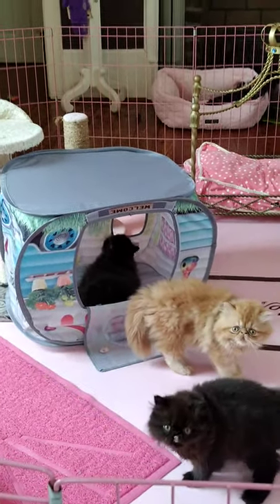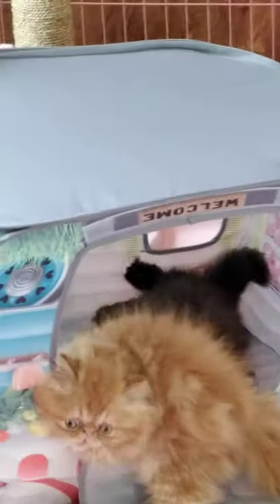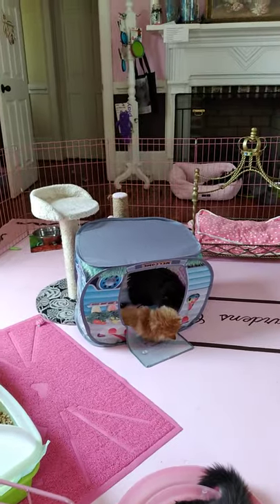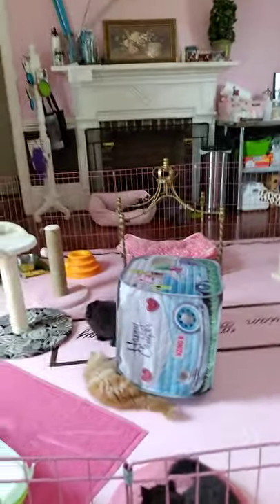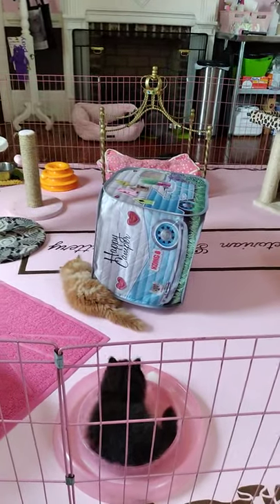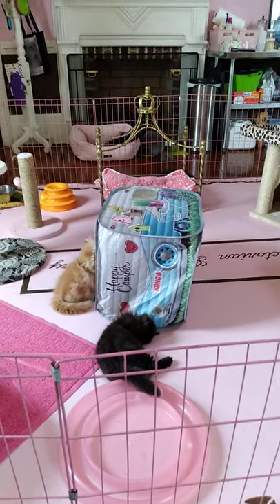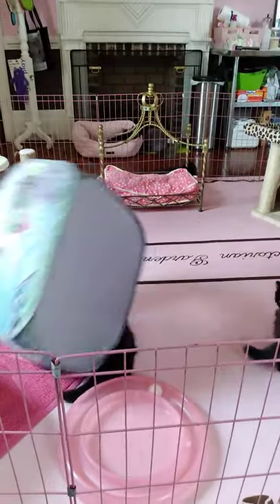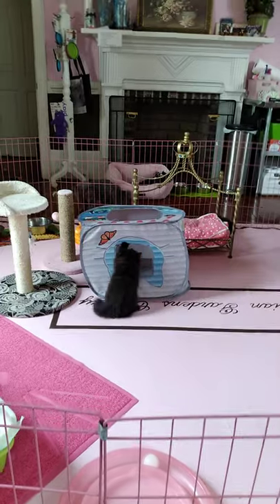We Have Some Very Happy Camper Persian Kittens Today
This week, Periwinkle's kittens had a bath, their room was disinfected, their Playstation rearranged and they got 2 new toys ... the tunnel and the very favorite, The Happy Camper by Kong.  These babies are now 10 weeks old.  They leave for their new homes in 3 weeks.  Two of the girls (Estrella and Moon baby) are going to the same home.  Jaxson is going to a home of 2 senior Red Persians.  Puff is going to a home where her new mommy works from home half the day.  This is a rambunctious gang who loves the Peacock Sparkler, the Happy Camper, their mommy and each other.  You can see their full photo shoots on our Cattery's

Just in case you are looking for the Kong Happy Camper, Jeffers Pets on line carries it.